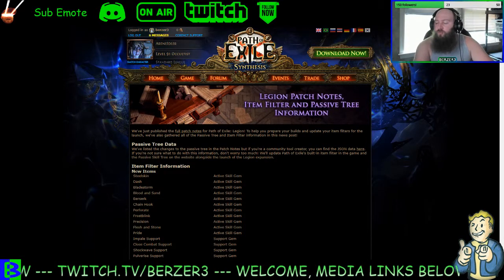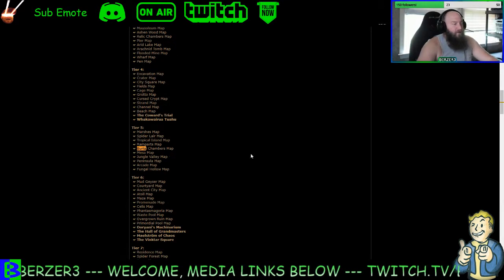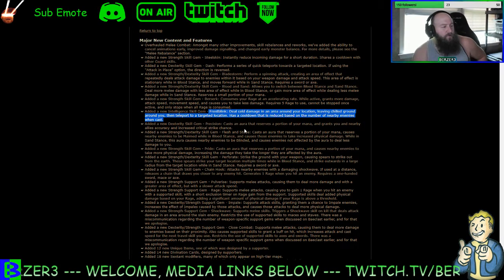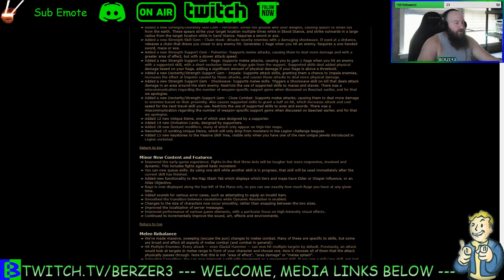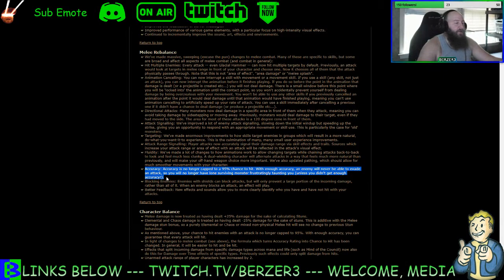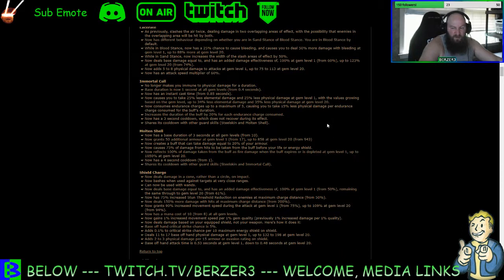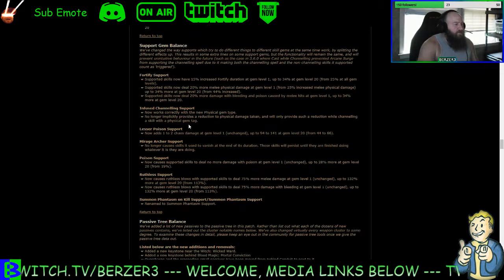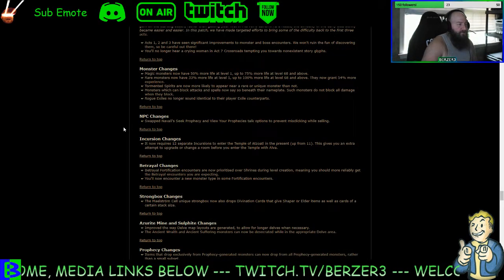POE Legion Patch Notes